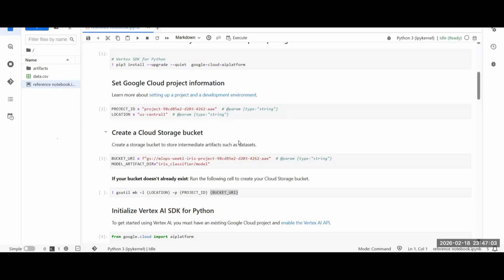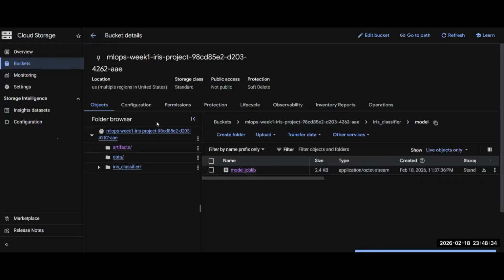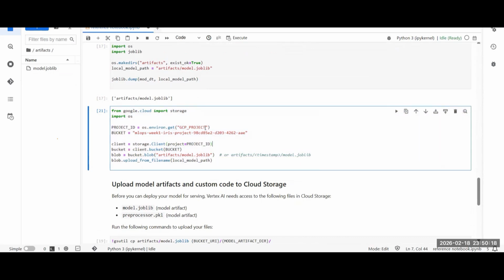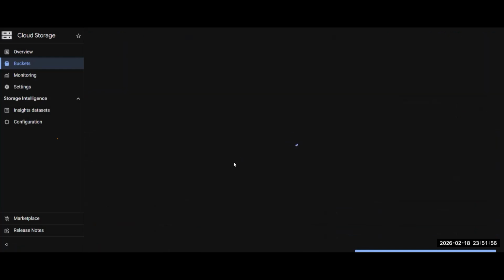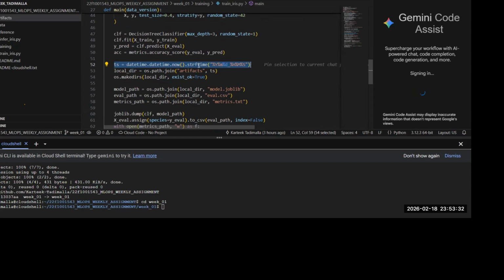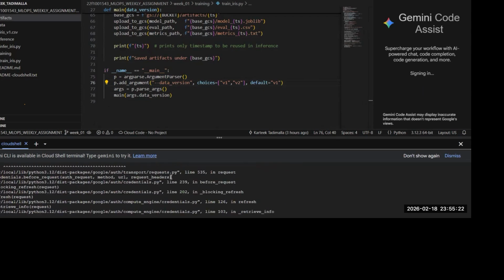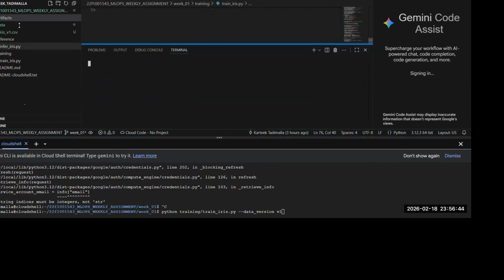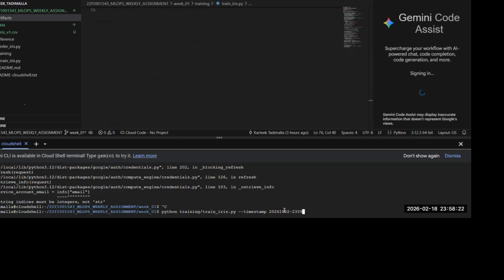🚀 Beginner’s Guide to IRIS ML Pipeline on Google Cloud Vertex AI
📌 Description

🚀 Learn how to build an end-to-end IRIS Machine Learning Pipeline on Google Cloud Vertex AI — explained in a simple and practical way!

In this tutorial, we walk through:
✅ Uploading IRIS dataset to Google Cloud Storage
✅ Creating a training pipeline on Vertex AI
✅ Training & evaluating the IRIS classifier
✅ Managing artifacts and models
✅ Deploying the model for predictions

Whether you're a beginner in Machine Learning or exploring Google Cloud Vertex AI, this step-by-step guide will help you build your first production-ready ML pipeline.

💡 Perfect for:

ML beginners

Cloud engineers

Anyone preparing for Google Cloud certifications

🔥 Build smarter. Deploy faster. Scale better with Vertex AI!